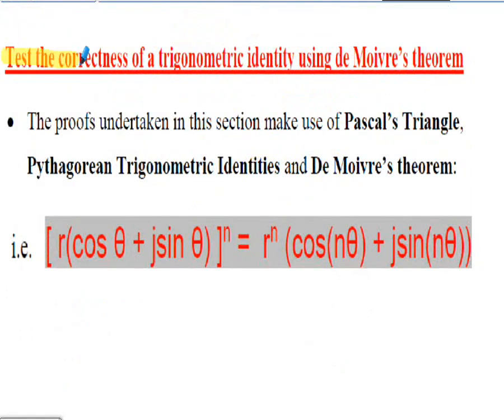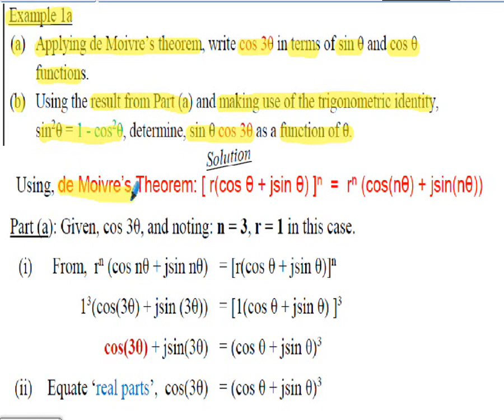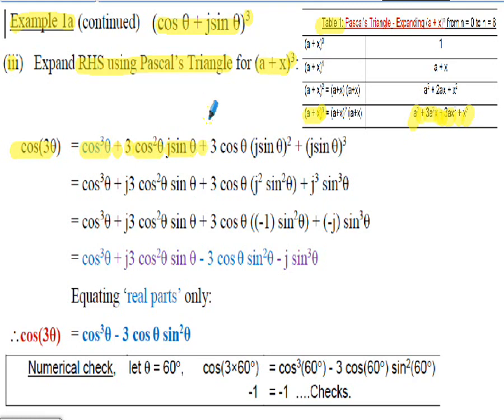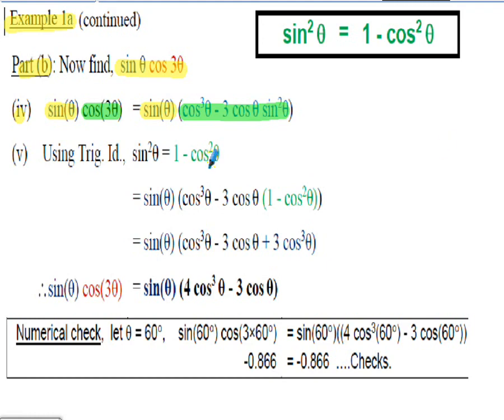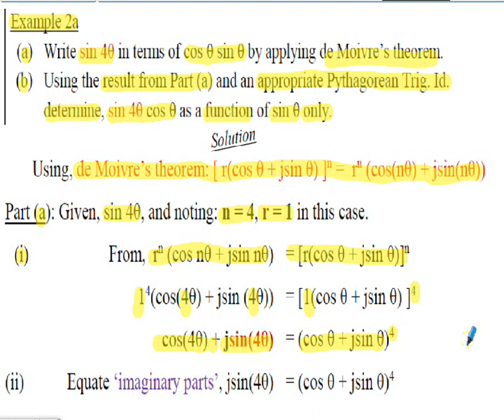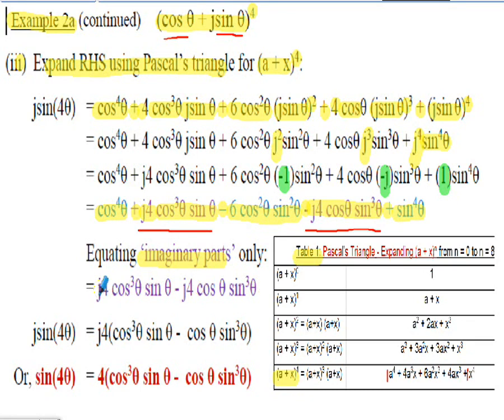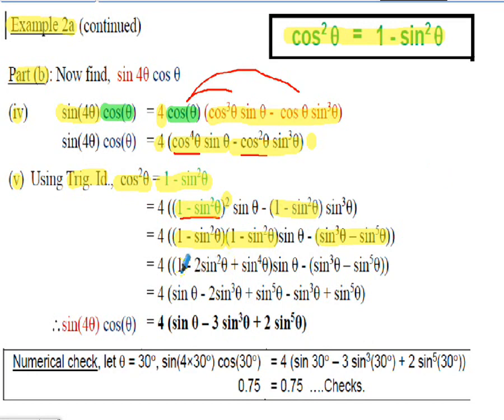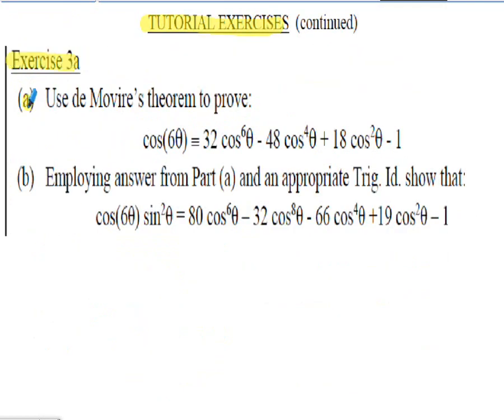Complex Numbers - Trig Identities using deMoivre's theorem (issue 2)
Lecture outlines the use of Complex Numbers, incorporating 'deMoivre's theorem', to prove various trigonomentric identities.